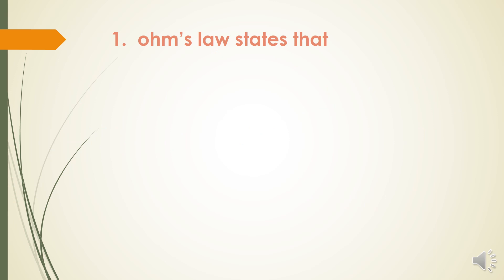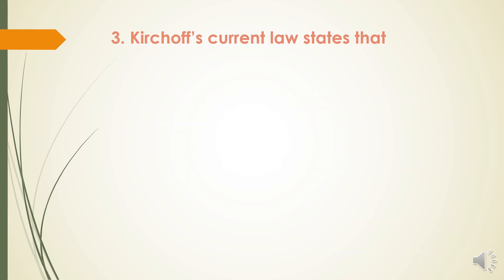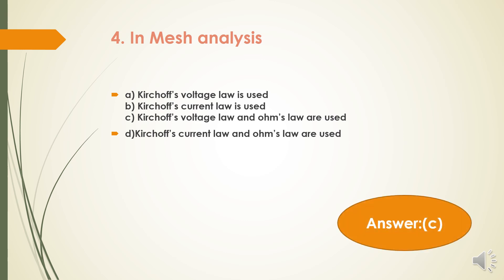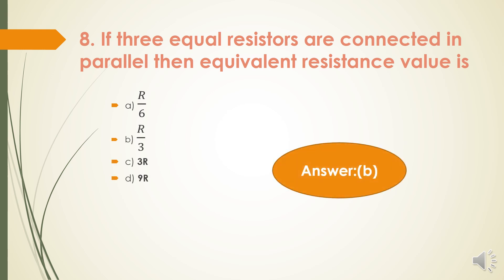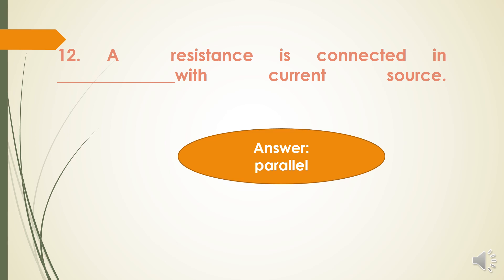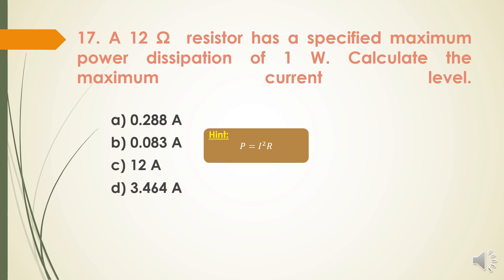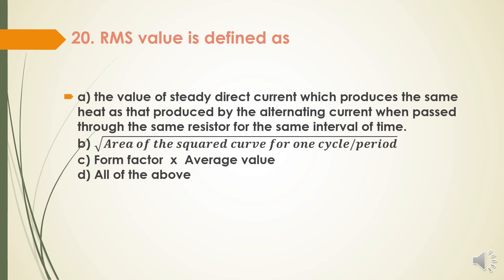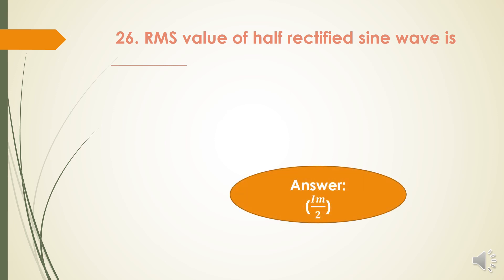BE8251/GE6252-BASIC ELECTRICAL&ELECTRONICS ENGG(BEEE)-UNIT-1 ELECTRICAL CIRCUITS PART- I MCQ